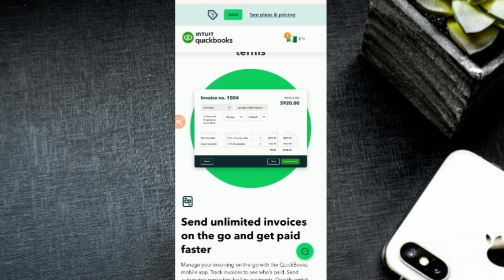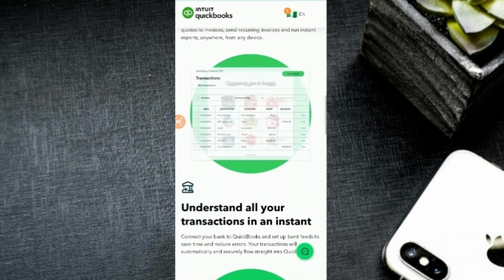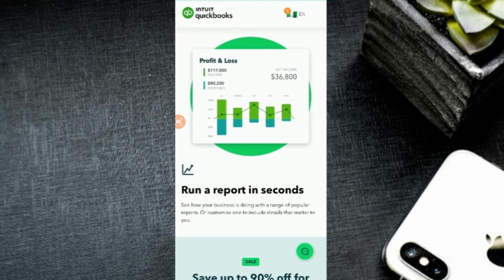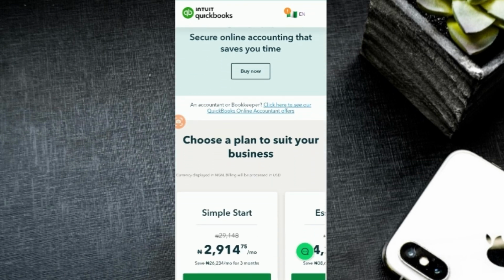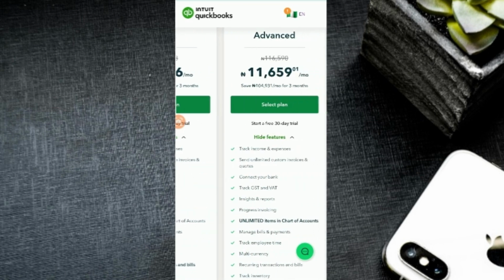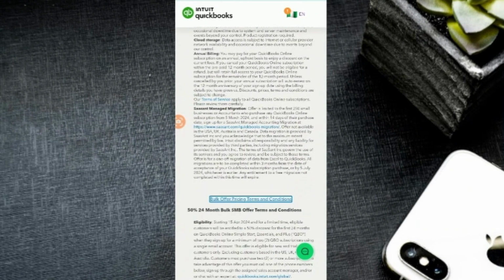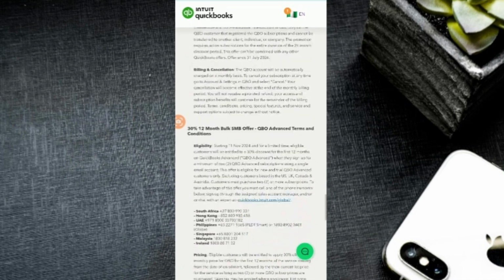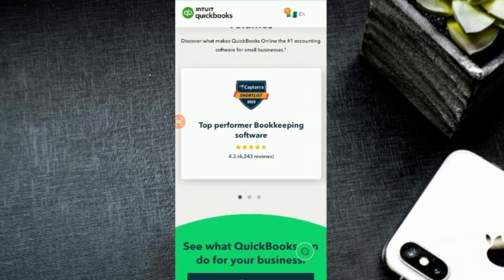HOW TO RECONCILE IN QUICKBOOKS 2026 (EASY STEP-BY-STEP GUIDE) | AVOID THESE COMMON MISTAKES!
In This Video, you will learn about the exact step-by-step process to reconcile your bank account in QuickBooks Online for 2025. I'll show you how to match your transactions, clear differences, and generate a reconciliation report to ensure your books are 100% accurate. We'll also cover the top 5 reconciliation mistakes small business owners make and how to fix them fast, including dealing with missing transactions and bank errors. Mastering this essential skill will save you hours of frustration, prevent costly accounting errors, and give you total confidence in your financial data at tax time.